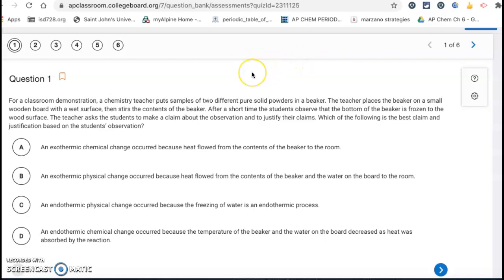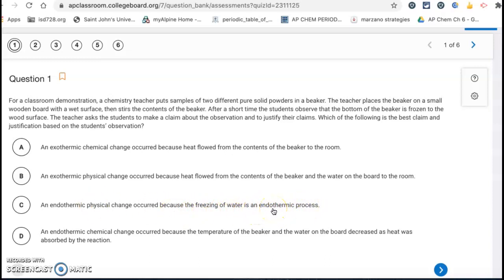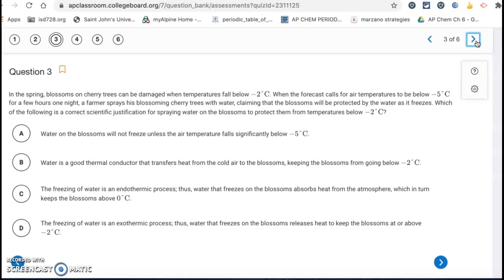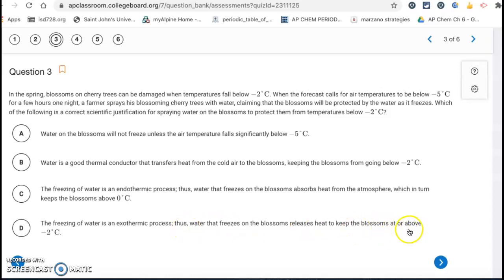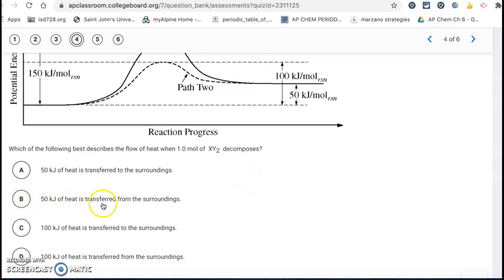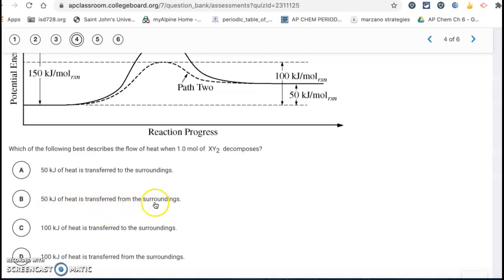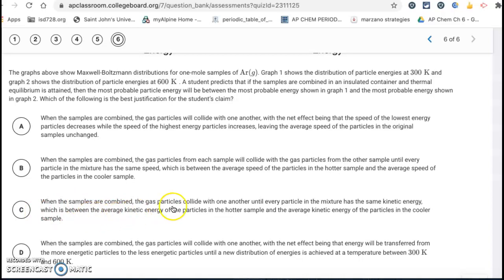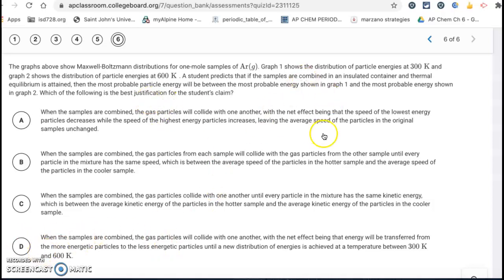AP Chem 6.1-6.3 Quiz Key